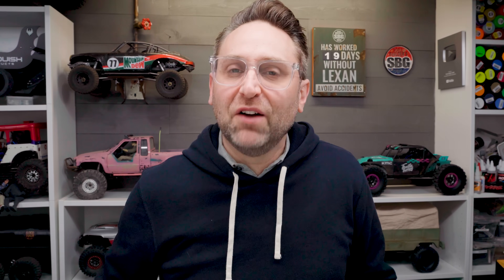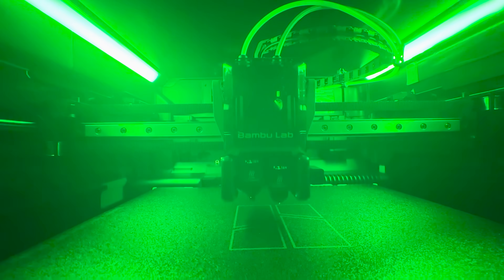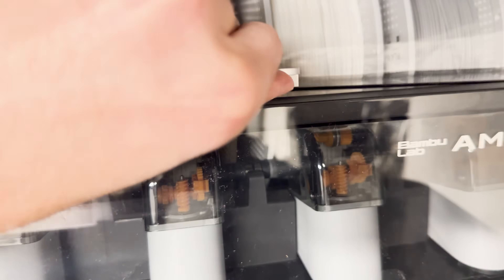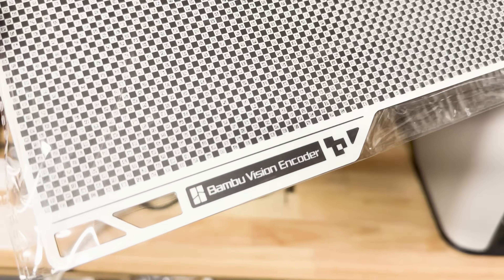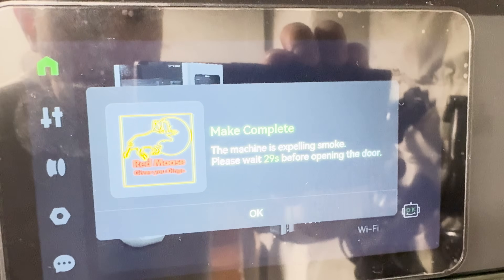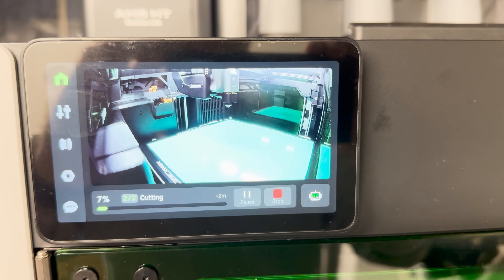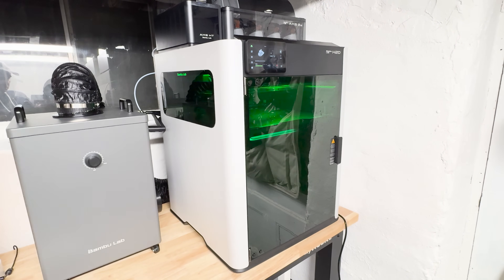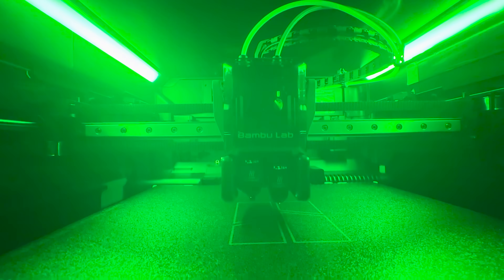This thing makes me BETTER - Bambu Lab H2D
🔧 Bambu was kind enough to send me the full-option H2D, their latest 3D printer, laser engraver/cutter combo machine. It's a perfect blend for budding creators who want access to all the things they may need, in one efficient, quality product. I'm extremely excited by the possibilities and really feel that this is the "just right" machine for amateurs and professionals alike.

Summer Stickers SOLD OUT!

MB01X9HMO3HU7ZE